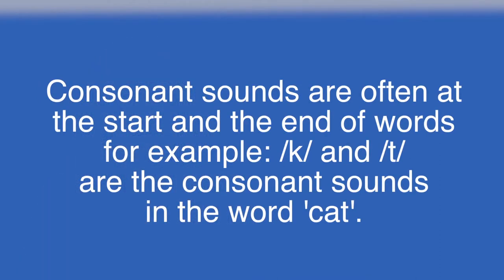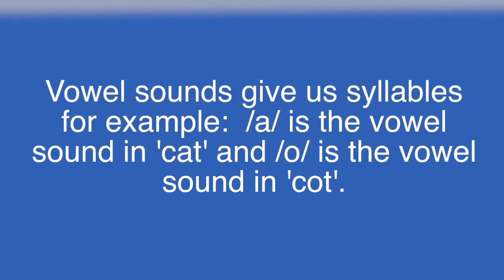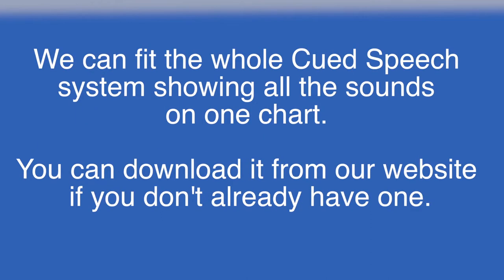Introduction to learning to cue Cate Calder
Learn to cue